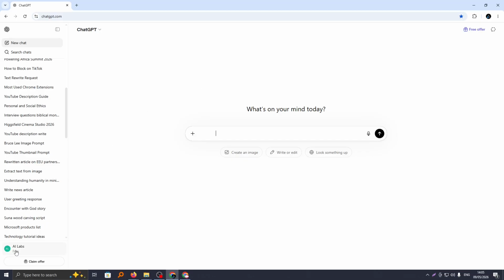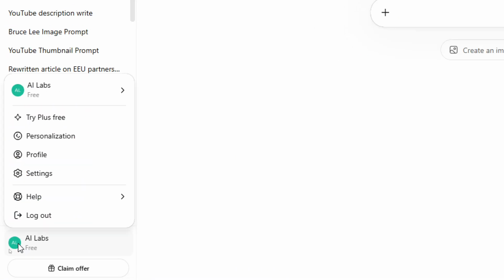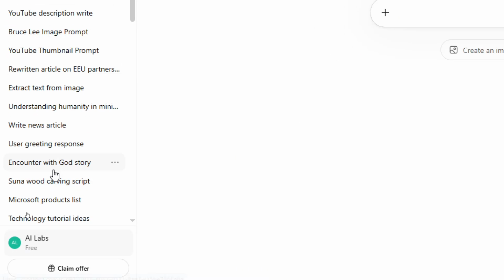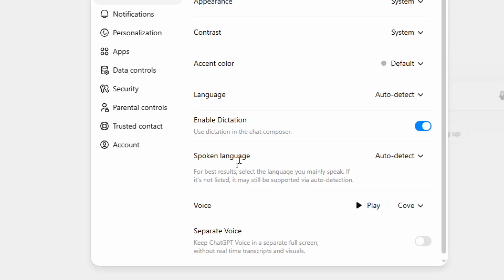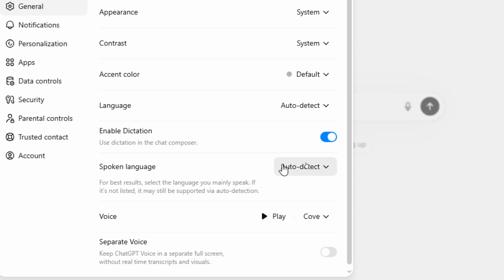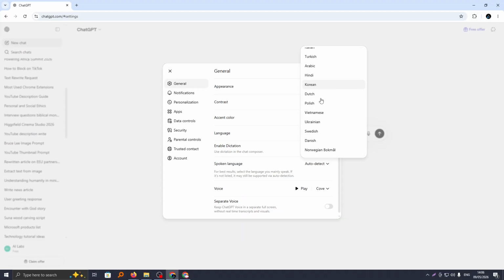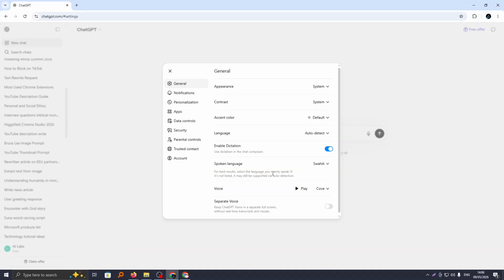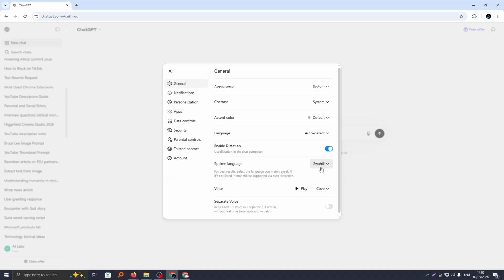How To Change Spoken Language On ChatGPT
In this video, you’ll learn how to change the spoken language on ChatGPT quickly and easily. Whether you want ChatGPT to respond in a different language or adjust voice and speech settings for better communication, this step-by-step guide will show you how to do it.

📌 What you’ll learn:

How to access language and voice settings in ChatGPT
How to change the spoken or response language
How to customize voice interaction preferences
Tips for improving multilingual conversations with ChatGPT

Follow this simple tutorial to personalize your ChatGPT experience and communicate in your preferred language.